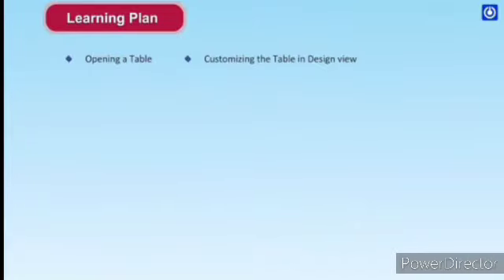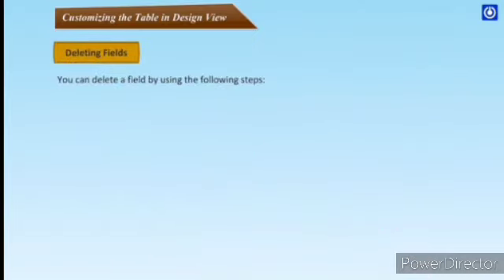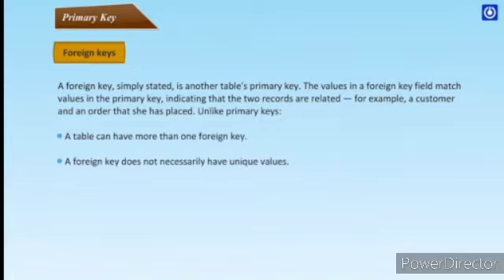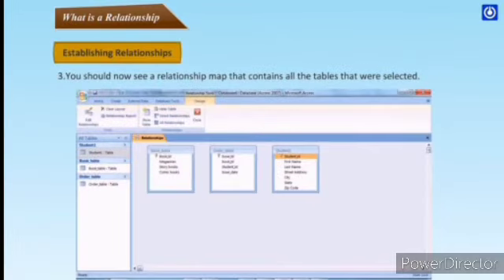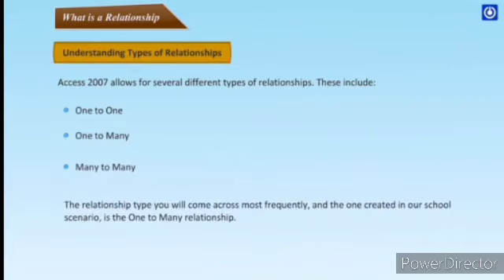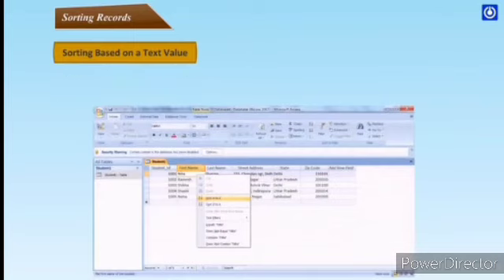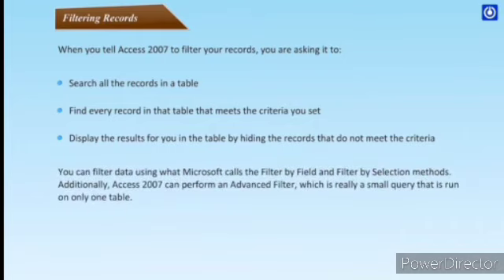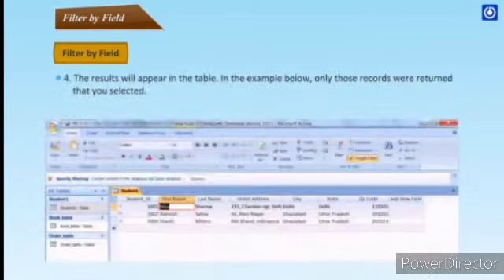Class viii computer (chap 8) 2